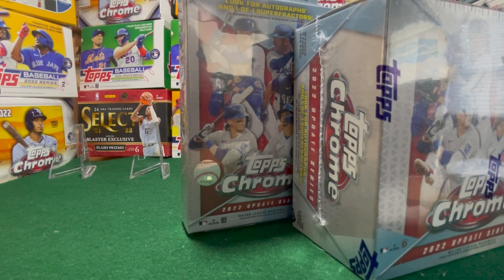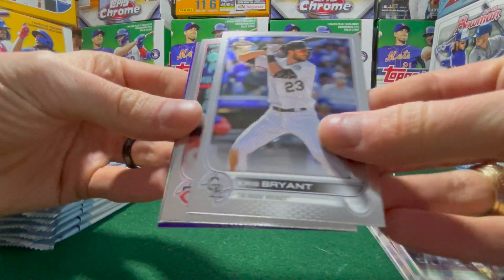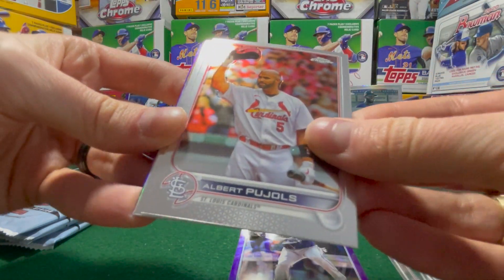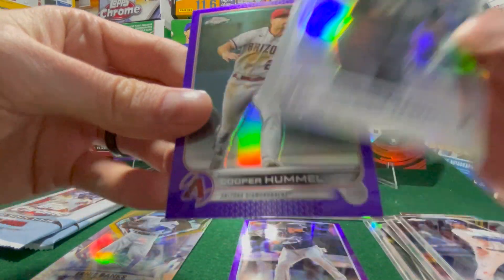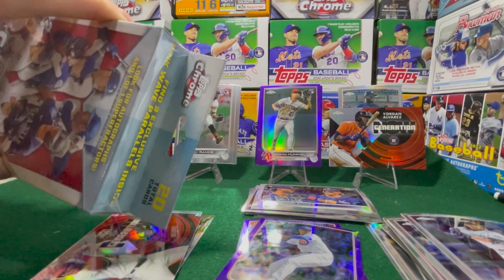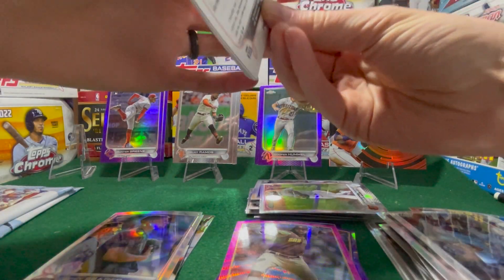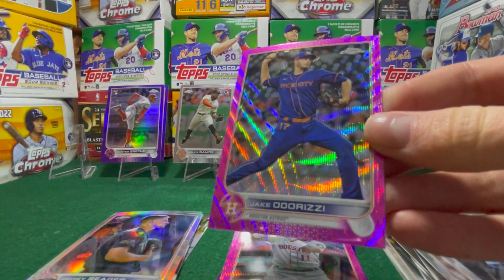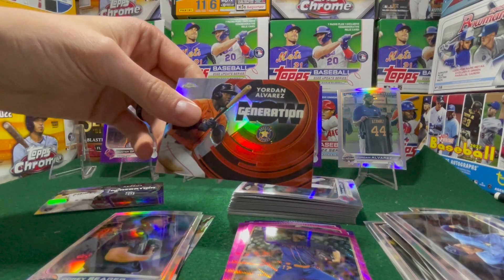Topps Chrome Update RUN IT BACK!!!!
After we hit an auto on the first pack last time, I HAD TO GO BACK TO THE WELL.  We had a winter storm in Dallas and the city basically shut down for 2 days.  I figured Target would have gotten a restock but this was all I could find.  I love ripping update and update chrome so this was fun for me.

I'm trying out COMC if you want to give it a look